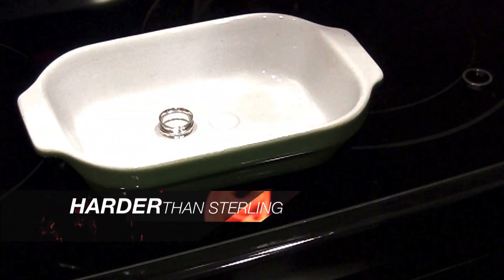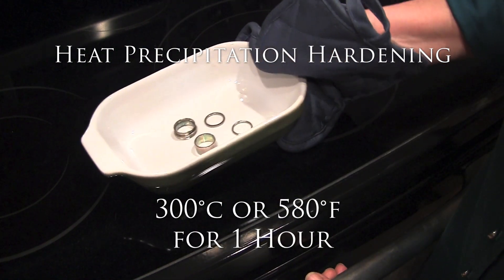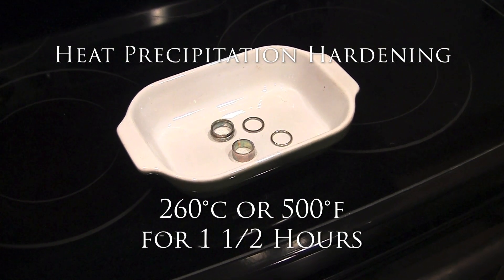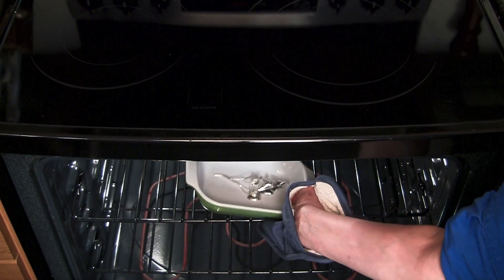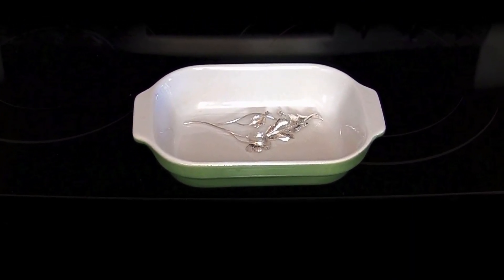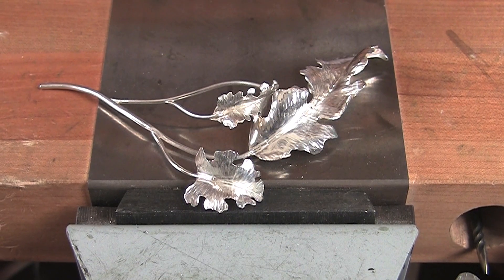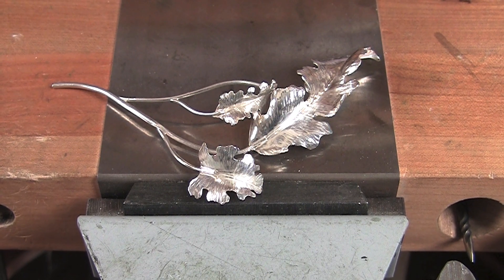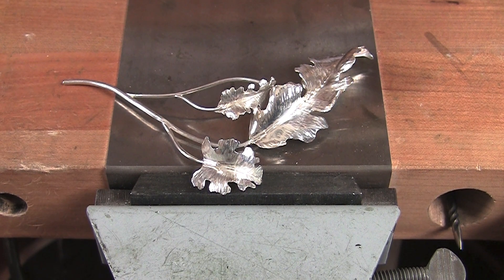Heat Precipitation Hardening of Argentium Silver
One of Argentium's amazing characteristics is it's ability to be hardened in an ordinary oven.

I have preheated the oven to  (220 Celsius - 500 Fahrenheit) Bake for an hour and a half and remove from oven and allow to cool slowly. (ZOOM IN) You can see that the metal discolors a bit. Pickle and they are ready for final polish.

I'm using green rouge and a soft muslin buff. Since the metal is harder than standard sterling, it will take a polish better.

After removing all the polishing compounds with soapy water,  I will place them into the oven one more time to help make them more tarnish resistant by accelerating the germanium oxide surface layer.
Follow renowned jewelry instructor Ronda Coryell as you learn a variety of basic techniques in Argentium Silver - The Finest Silver. In addition to learning how to make seven different rings in this tarnish- & firescale-resistant material - you'll learn many valuable tips and tricks that you will find useful as you work with this amazing new silver alloy.

Topics Covered in the DVD:
• Basic Properties of Argentium Silver
• Fusing & Soldering
• Texturing & Hallmarking
• Hardening Properties
• Proper Finishing Techniques
• Surface Passivation
• Adding a Patina

The Argentium Flying Unicorn and logo mark are trademarked by Argentium International Limited.

Ronda Coryell presents: Techniques in Argentium - Volume 1 Basics / 68 mins / Color / Stereo / Mastered in HD